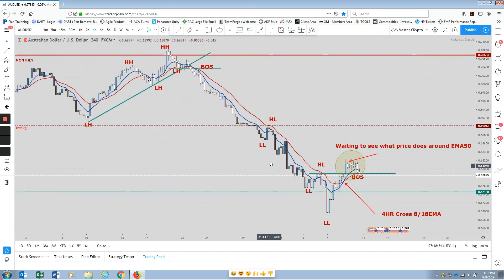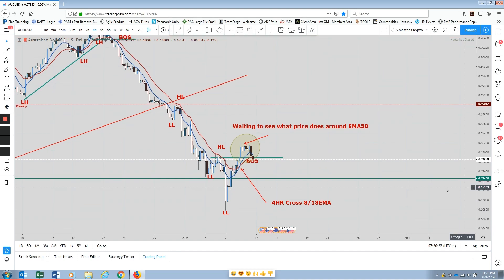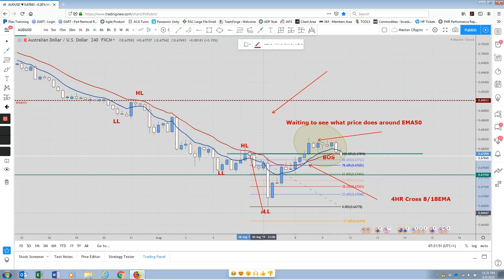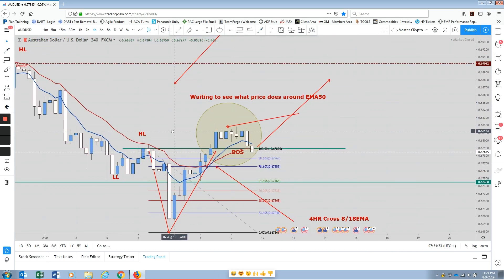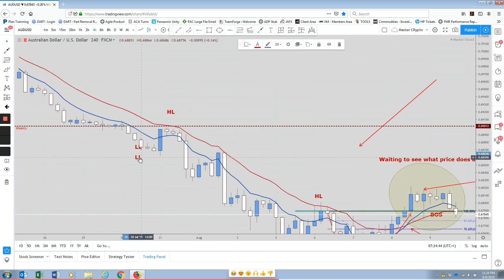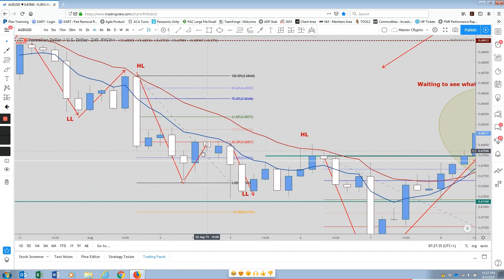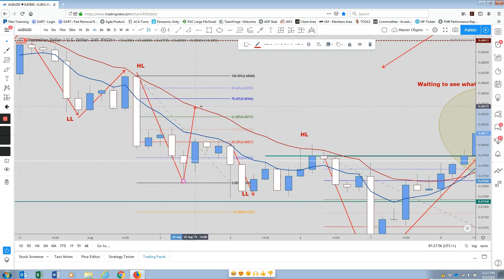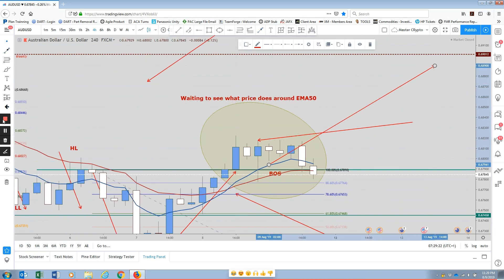Forex Trading For Beginners Break of Structure and Fibonacci Retracement Review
Lesson 11 - Break of Structure and Fibonacci Retracement Review

2000 New Students Per Month.. ALL Learning 4 FREE!!